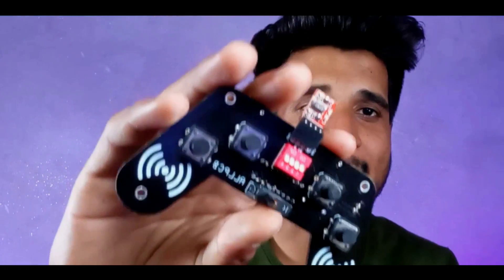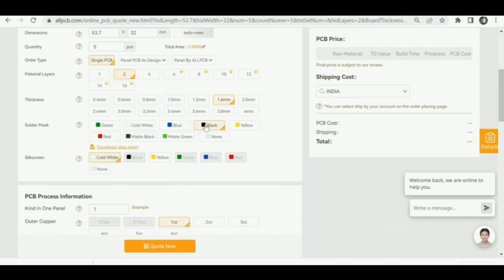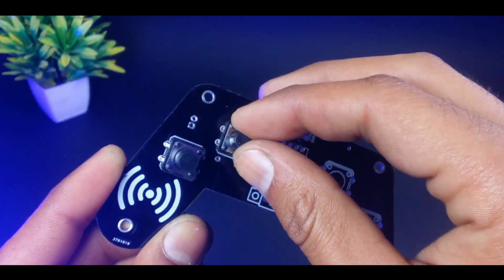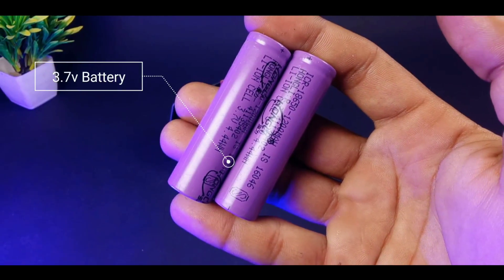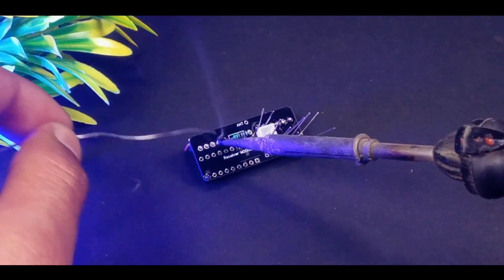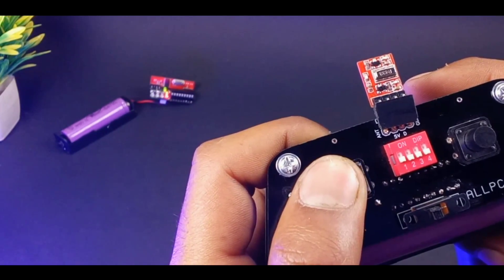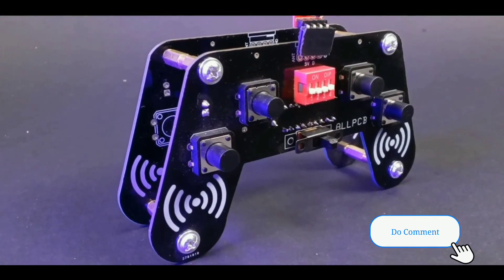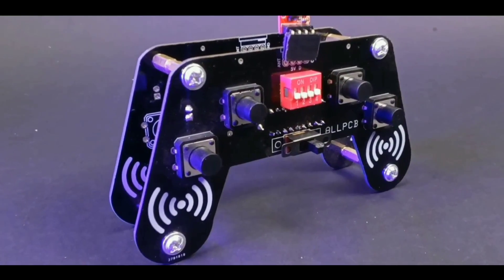How To Make 443Mhz RC Controller | 443Mhz Transmitter & Receiver For DIY Projects | ALLPCB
In this video, we'll show you how to make your own RC car controller using a 443MHz module. You'll learn how to design and build a custom controller that's tailored to your specific needs, whether you're looking for greater range, better control, or improved responsiveness. With our detailed guide and easy-to-follow instructions, you'll be able to create a high-quality RC car controller that's both fun and functional.

🔴 PCB Details:
Earlier 100 people register via the link get a $10 OFF $coupon